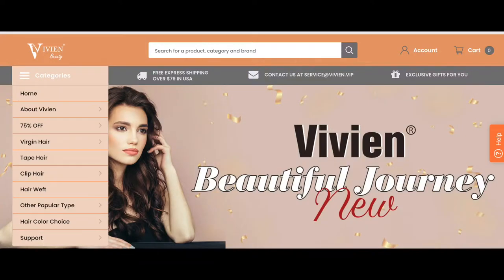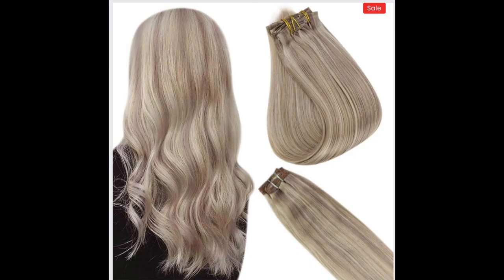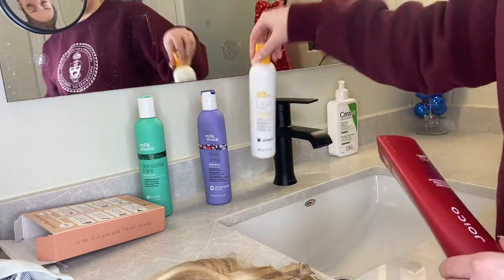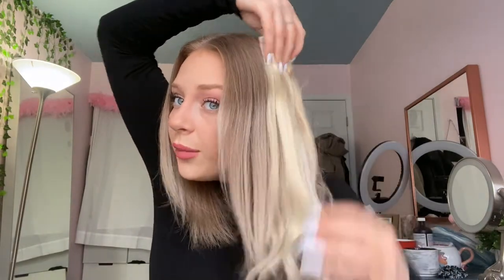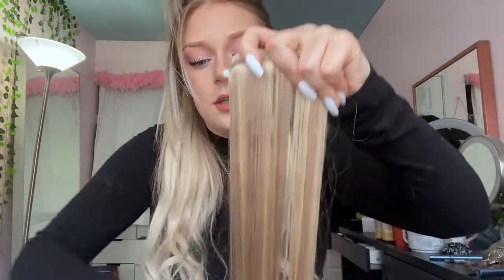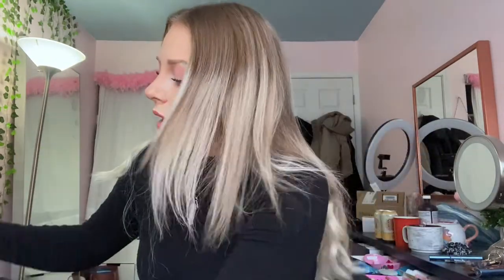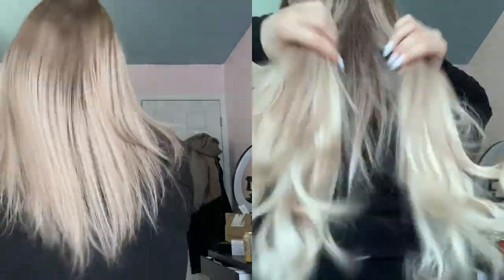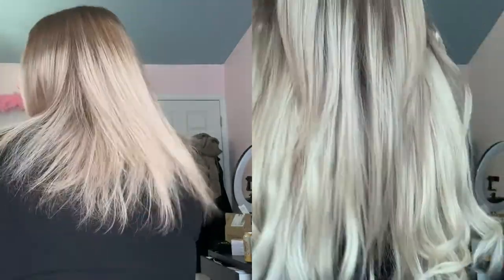How To Put In Clip In Hair Extensions For Short Thin Hair - Vivien Beauty Clip in Hair Extensions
How To Put In Clip In Hair Extensions For Short Hair - Vivien Beauty Blonde Clip in Hair Extensions 16 Inch

Today I show you guys how I put in my 7 piece 16-inch blonde hair extensions. This clip in extension tutorial is for people with thin, short hair. I show you how I style and blend my hair extensions to make them look like your real hair even if your hair extensions are a different color. I show you how I tone my blonde hair extensions to make them look more like my hair color too. Buying blonde hair extensions can be tricky, but these are thinking, soft real extensions that are a great price as well. I get compliments on these hair extensions all the time and I highly recommend them.

how to put in clip in hair extensions and how to blend them well. Blonde Clip in hair extensions for short hair, 16-inch real hair blonde hair extensions. These are affordable 100 percent human hair clip-in extensions. High-quality hair extensions for a low price that is real hair. I show you how to style hair extension when you have thin hair.